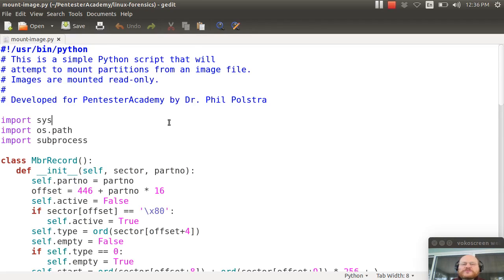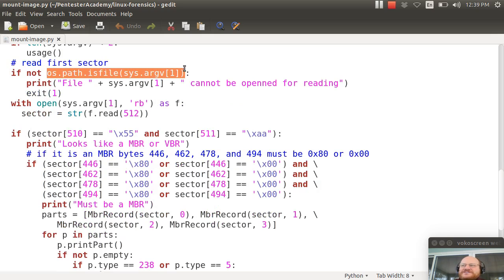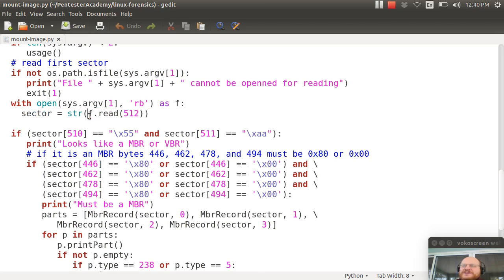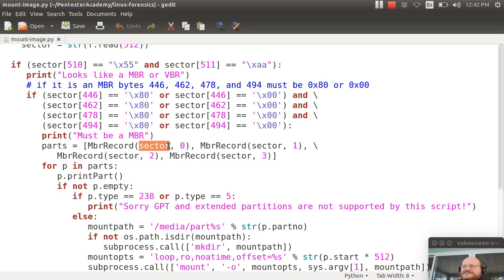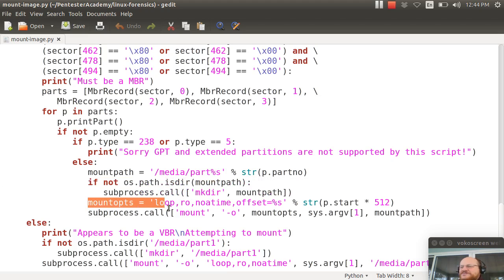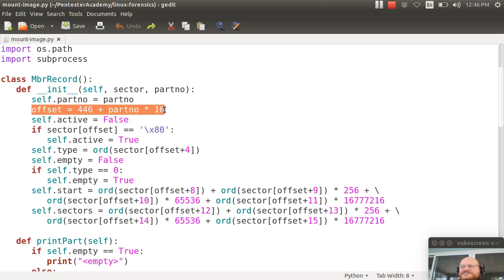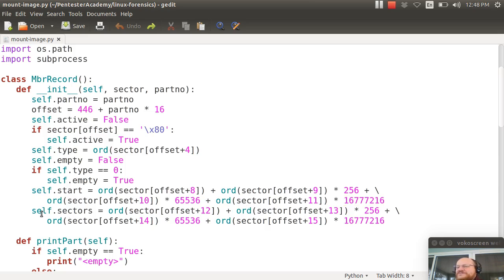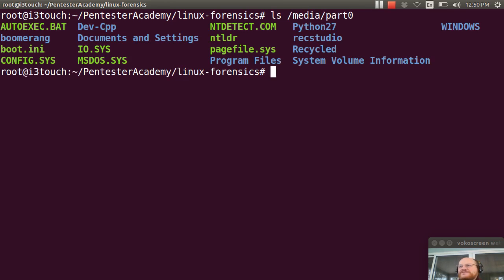Mounting an image part2 using python to mount mbr based images